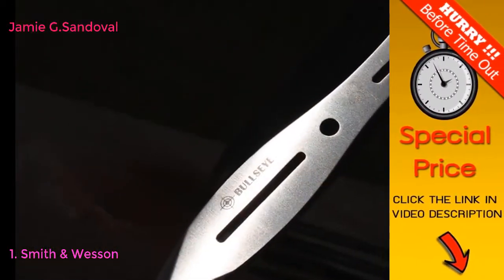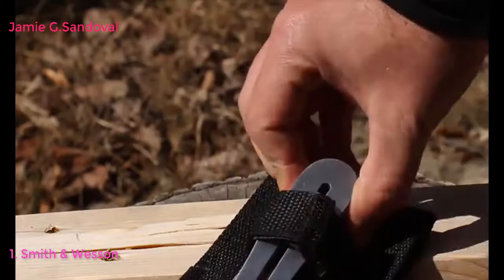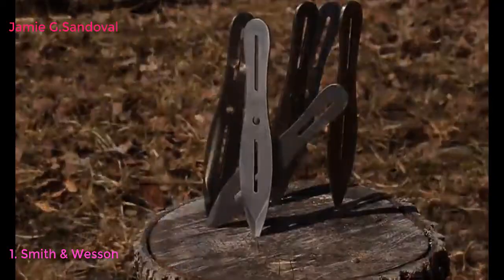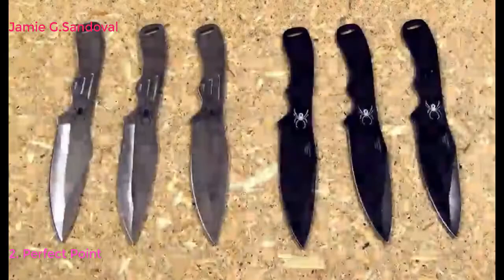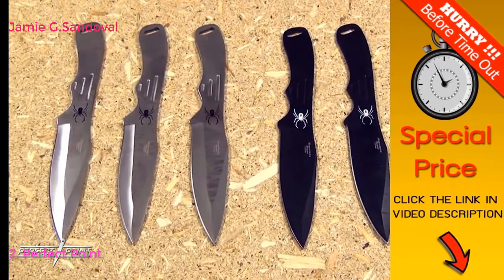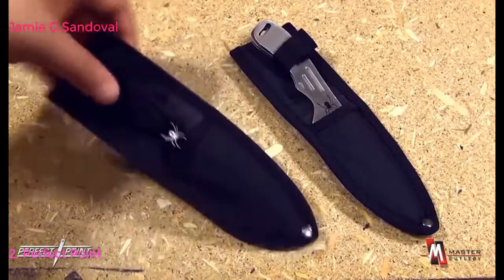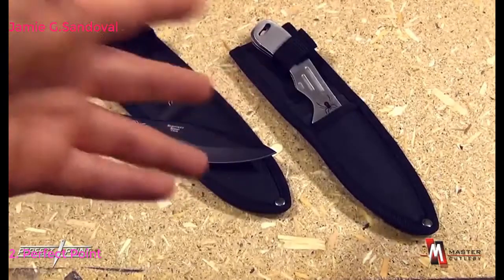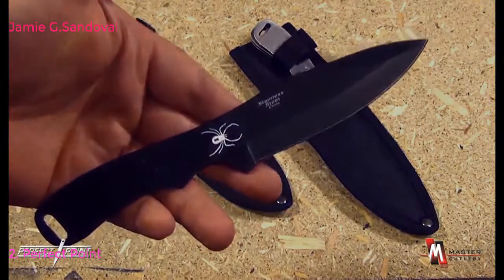Top 5 BEST THROWING KNIVES 2021